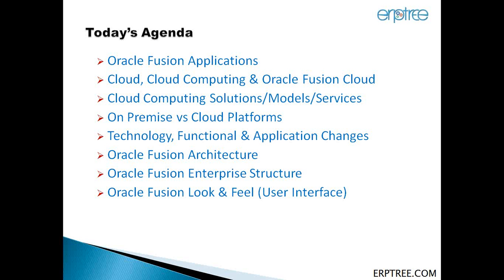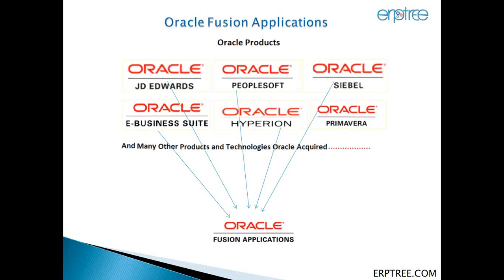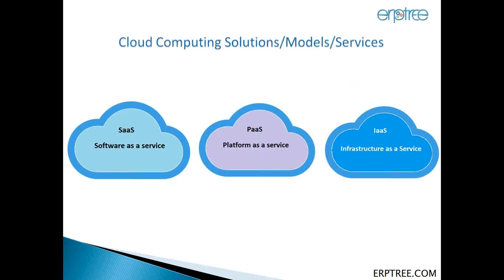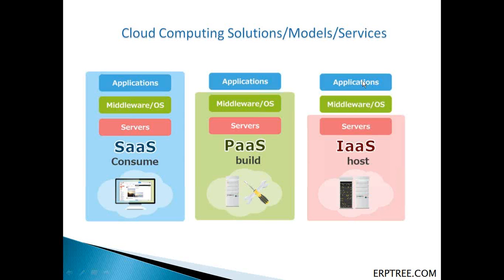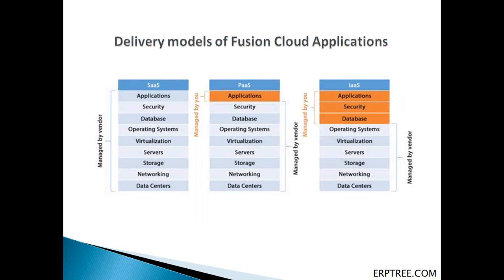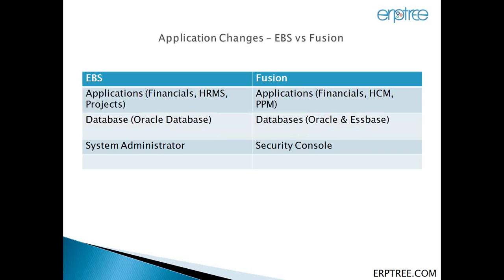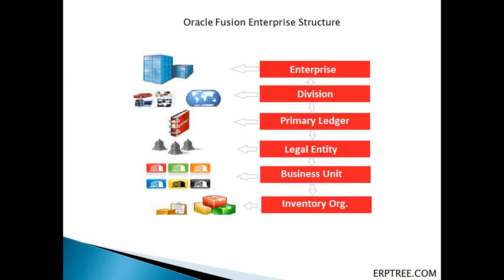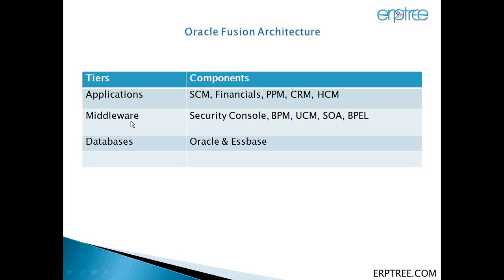Oracle Fusion Cloud SCM Training | 2nd Session